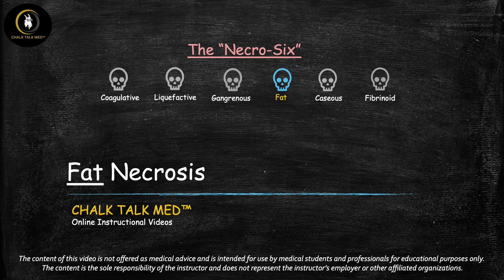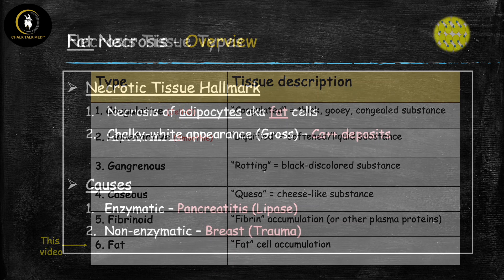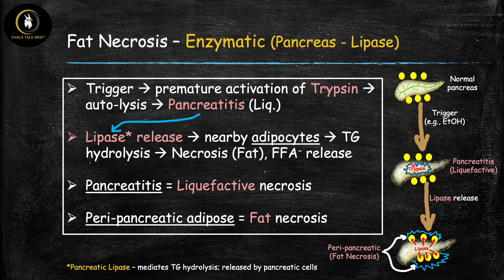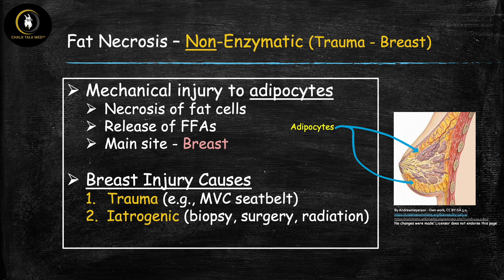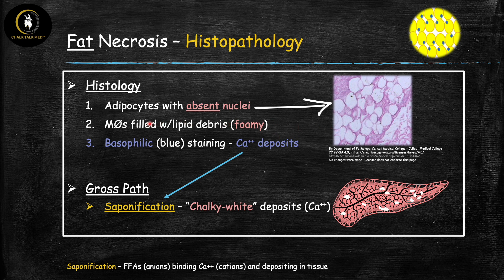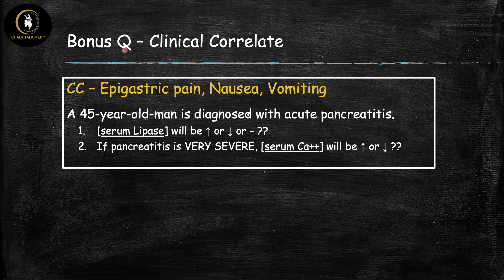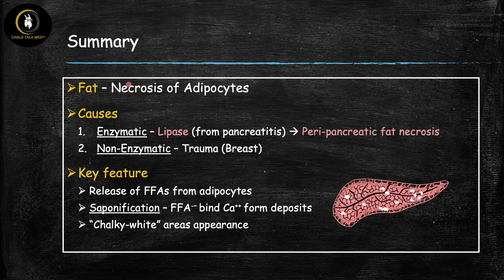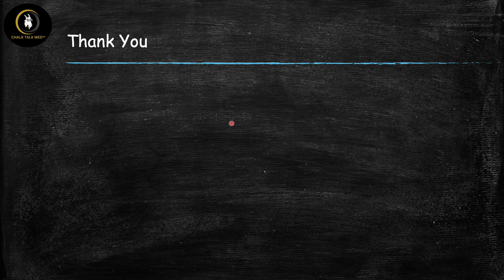Necrosis 6 (Fat)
🧐What exactly is "fat" necrosis? In this video, you'll learn the main CAUSES, as well as the key TISSUE FEATURES that define this type of necrosis.